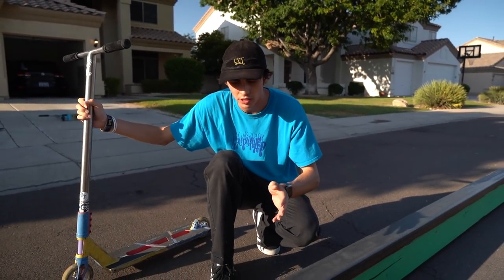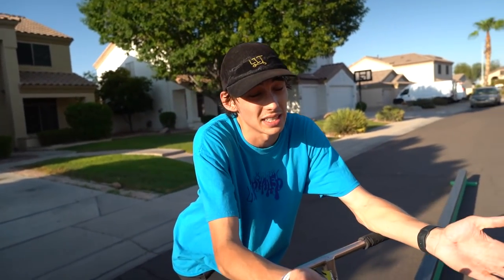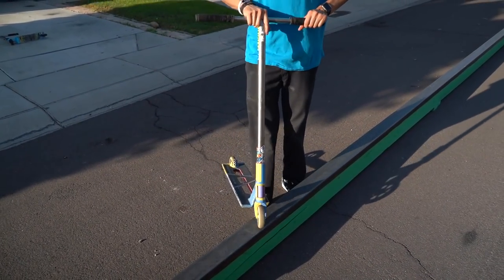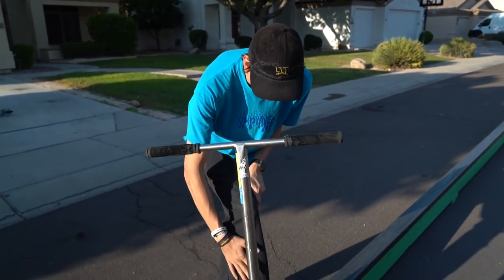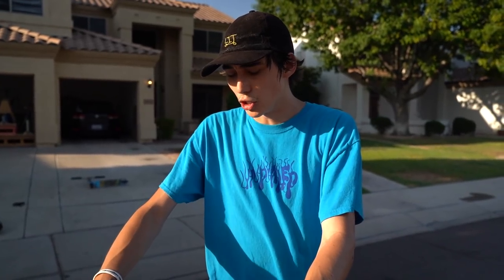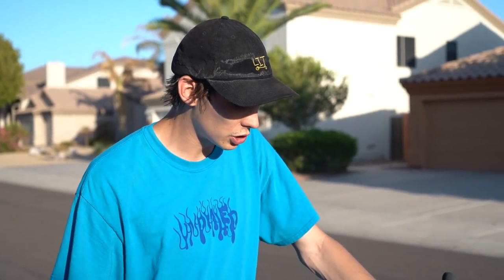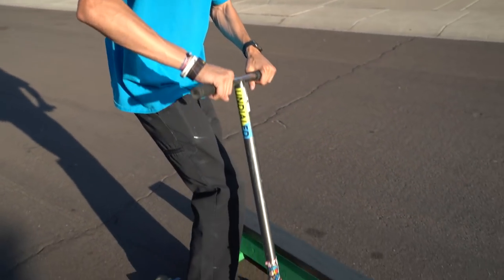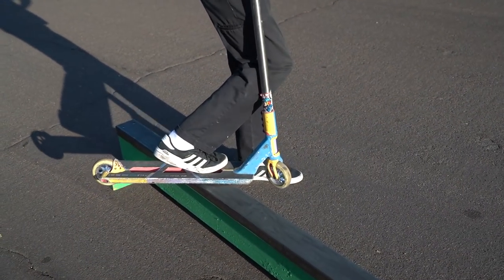HOW TO FRONTBOARD ON A SCOOTER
Today you're learning how to front board on a scooter. Will gives you an in depth tutorial on properly executing this grind on our 20 foot long diy flat rail.

2820 S. Alma School Rd, Ste 18 #163

Want some of the best products in the game? Well all you have to do is head over and you can purchase as many as you would like.